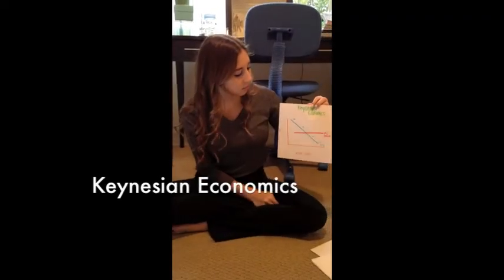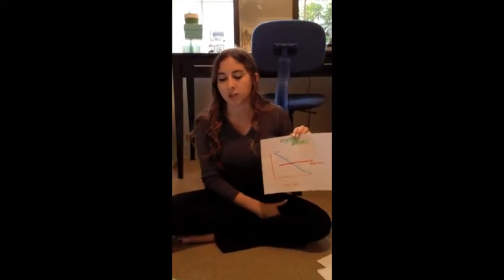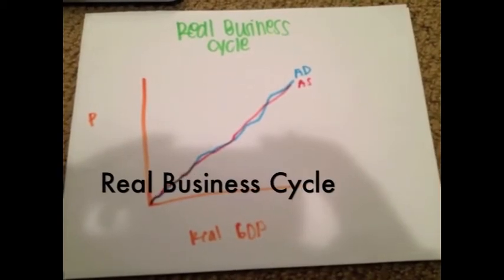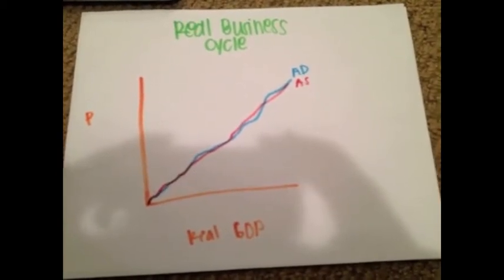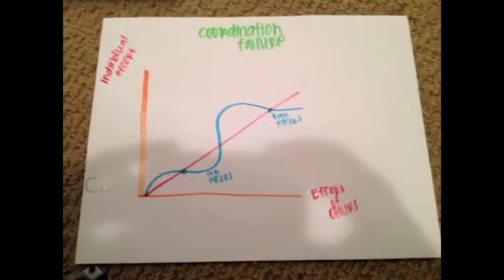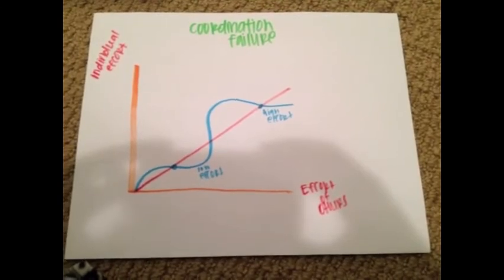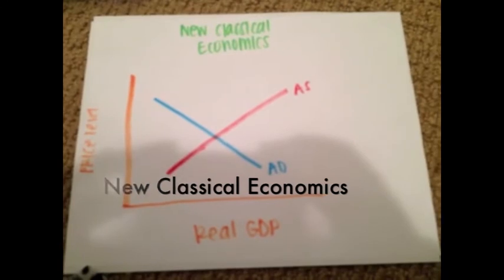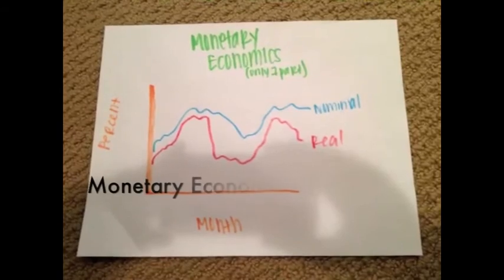7.3 Economic Philosophy Project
Assignment 7.3: Economic Philosophy Multimedia Project